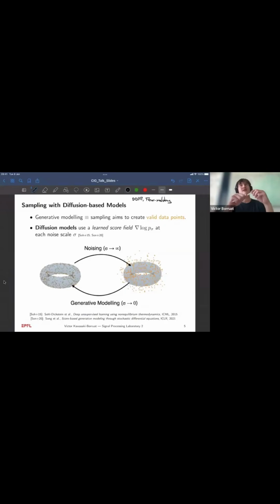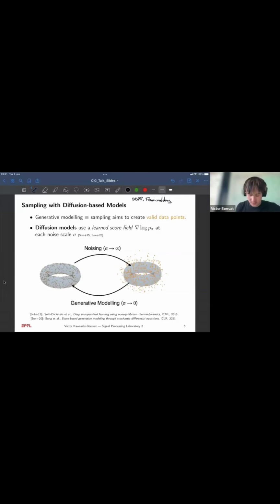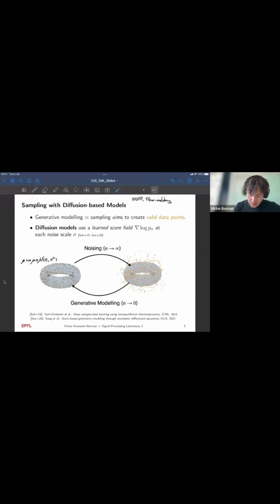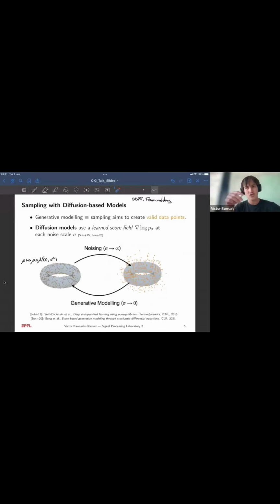Sampling Under Diffusion models: How diffusion models work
Join our reading group, every Thursday  5PM East Africa Time